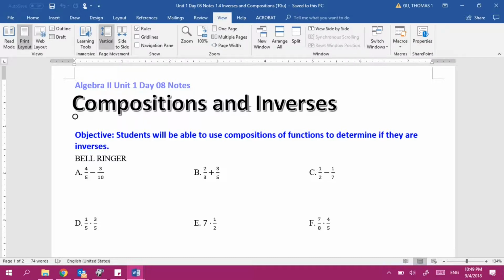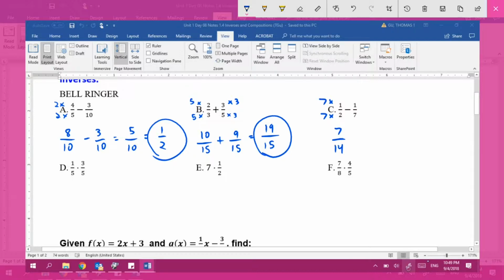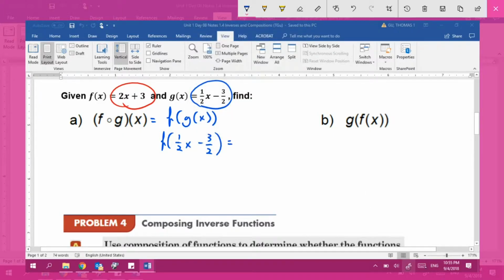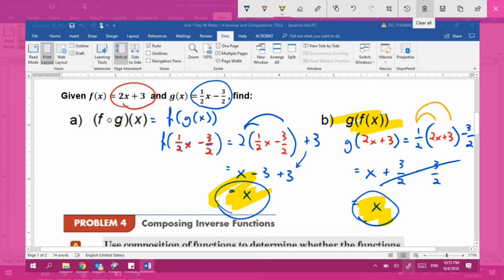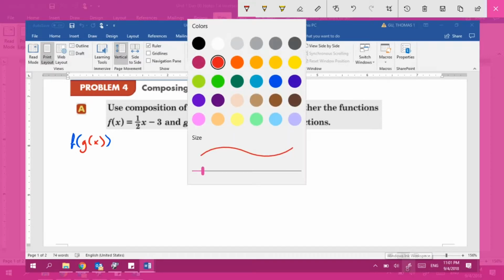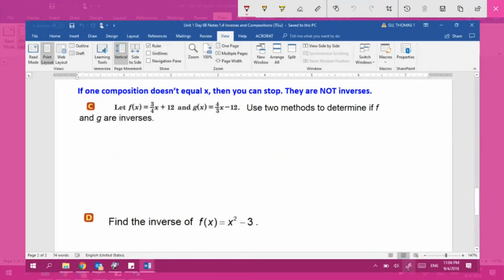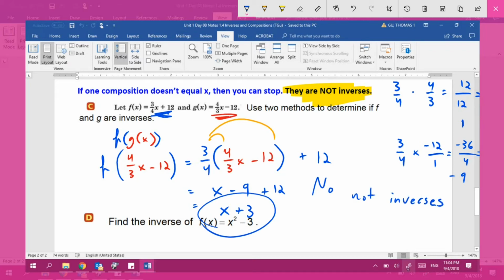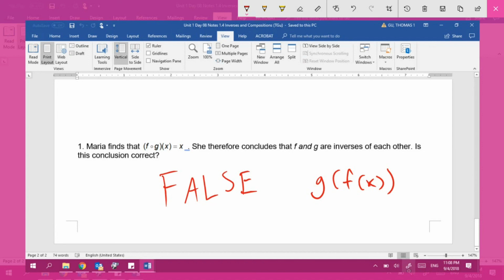7 | Compositions and Inverses